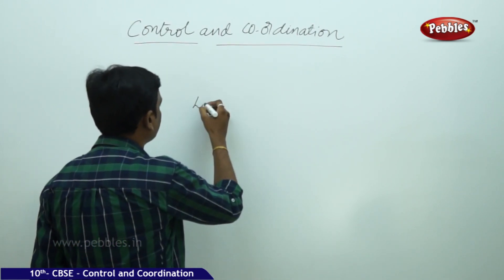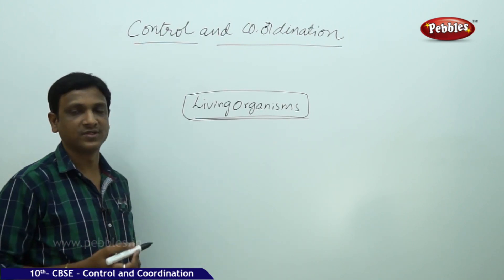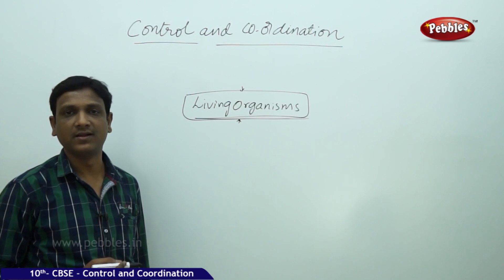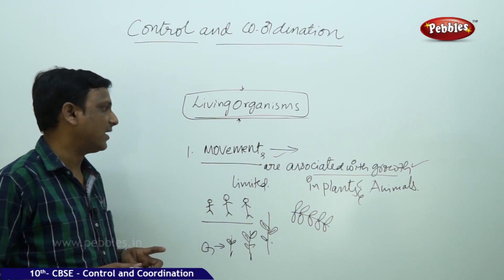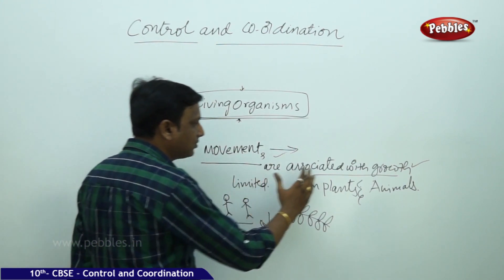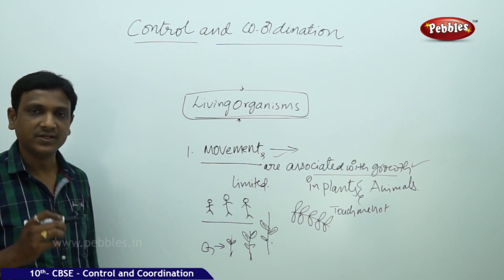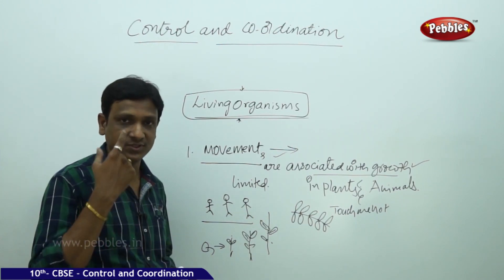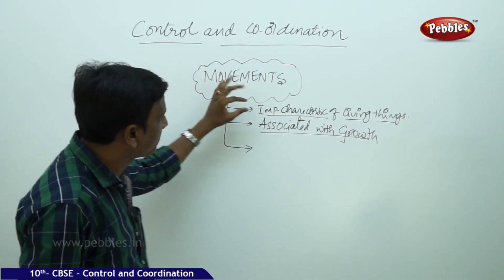Control and coordination | Biology | Class 10 | CBSE Syllabus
A command, control, and coordination system was a Cold War computer system for United States command posts (e.g., Army Air Defense Command Posts) to use a single location to coordinate multiple units' ground-controlled interception (e.g., USAF interceptor squadrons at various locations by Semi-Automatic Ground Environment Direction Centers)